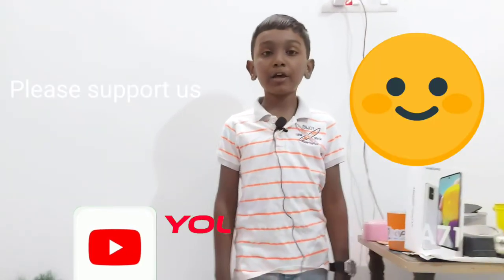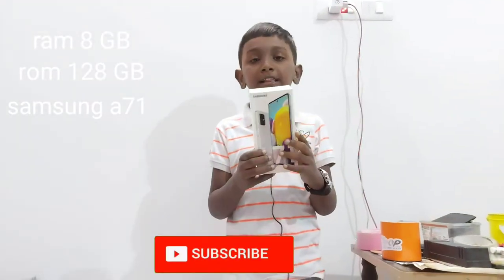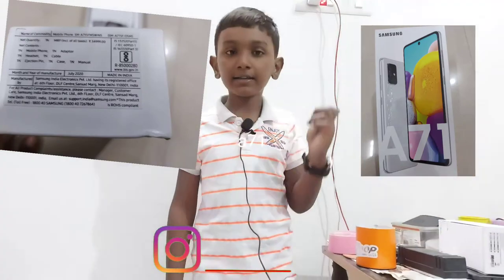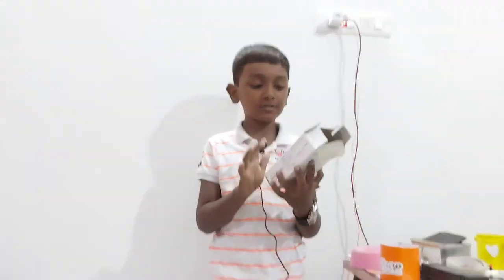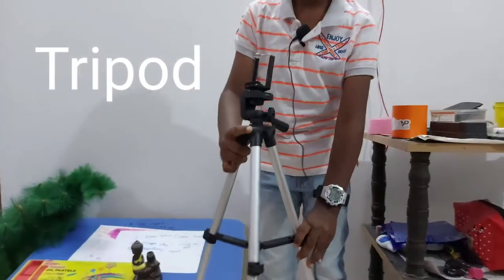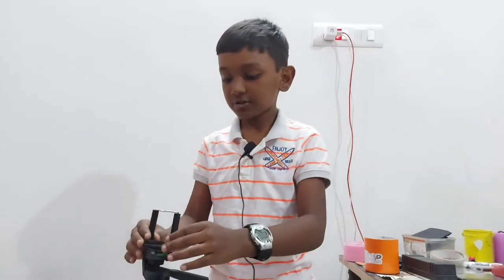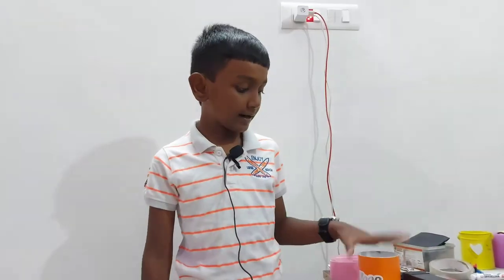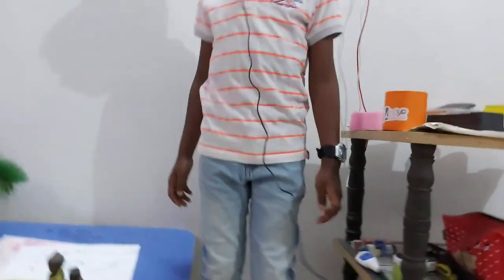5 gadgets needed to start a channel